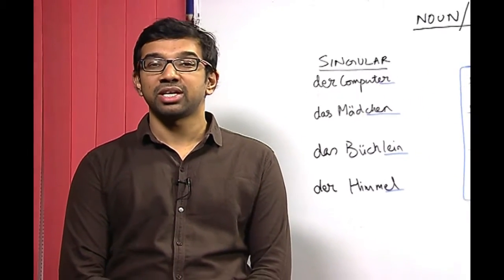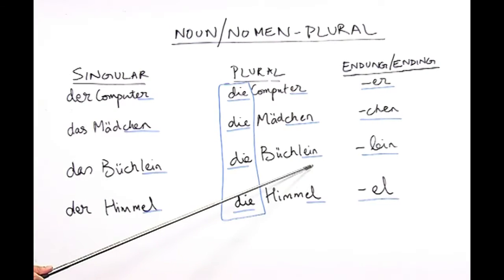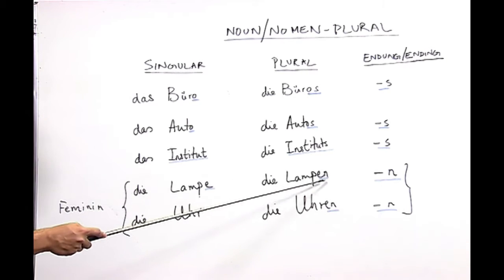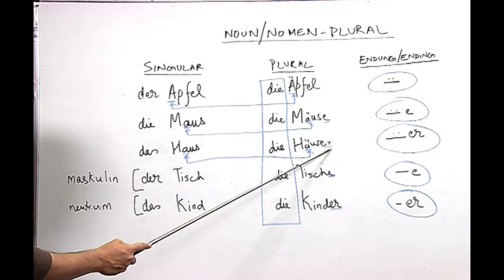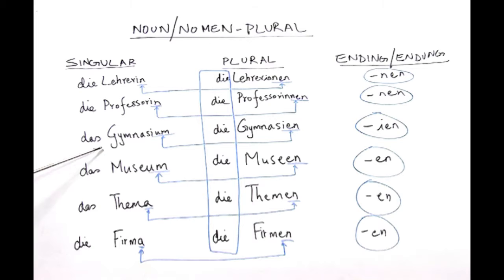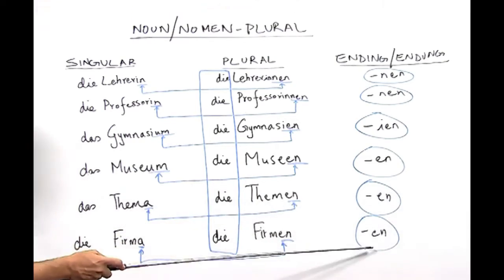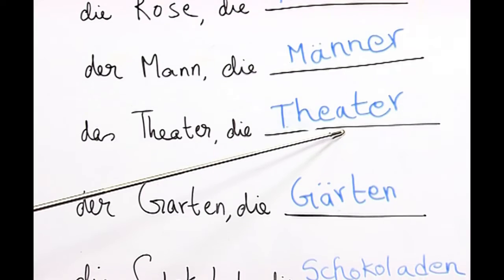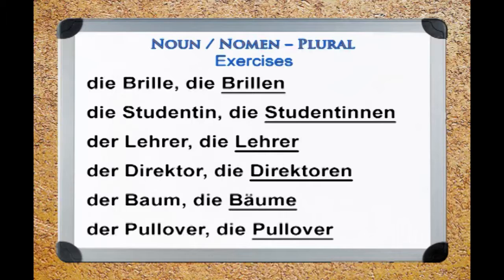Proficiency course in German Lesson 14 – NounsNomen Plural